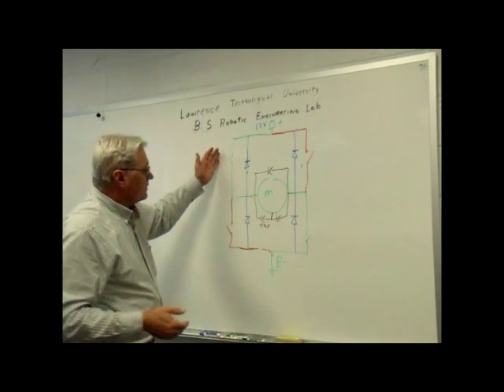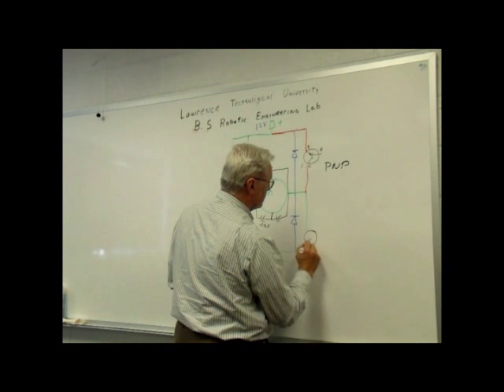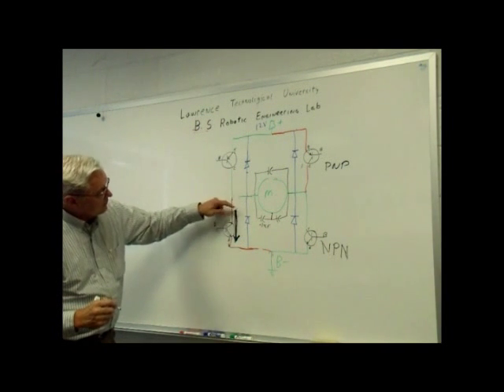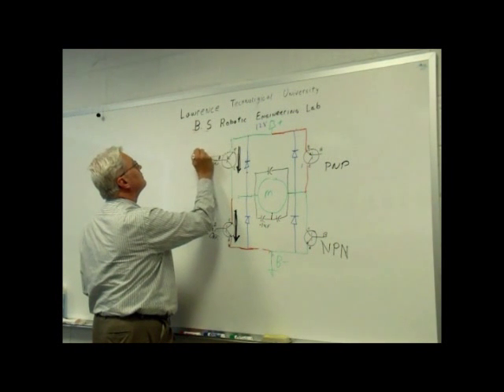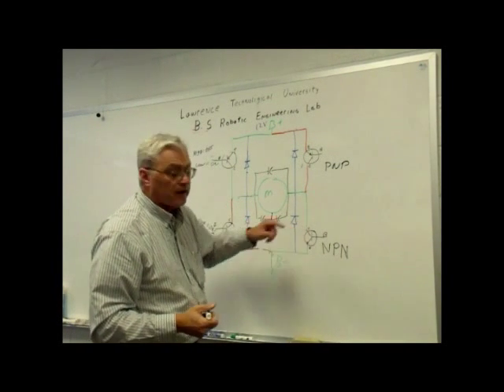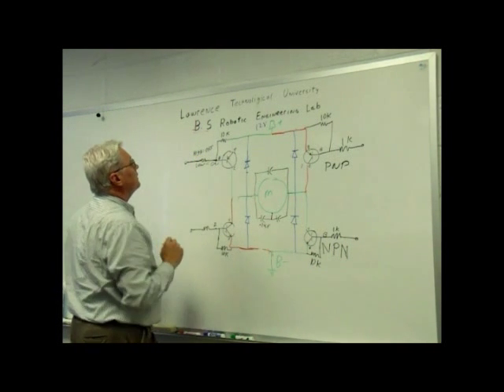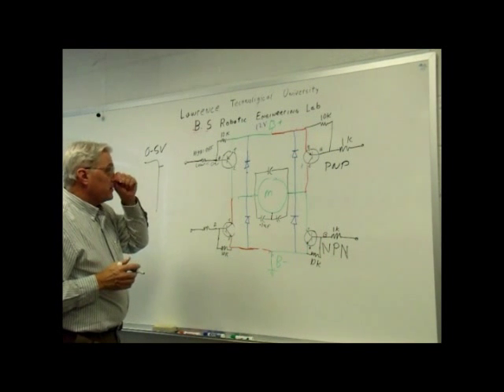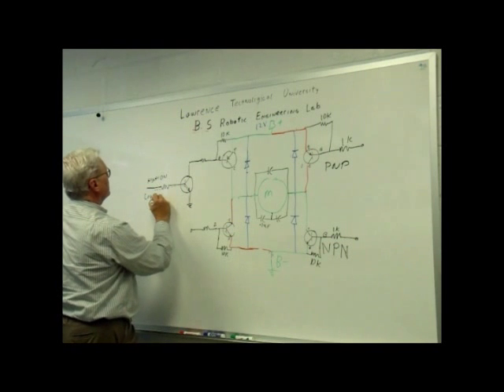H Bridge Driver for Brushed DC Motors - basic explanations and construction Part 3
This video series goes through the basic concepts behind H bridge drivers and shows how to construct a driver circuit for a brushed DC motor. And, shows the circuit in use to drive a small robotic arm via Labview.

Topics:
 Brushed DC motors  - Part 1
 H Bridge circuit fundamentals, Back EMF, inductive voltage spikes - Part 2
 H Bridge with discrete transistors  - Part 3
 Practical considerations -  pull-up / pull-down - Part 3
 Circuit layout for H Bridge integrated circuit (TI SN754410) - Part 4
 Perforated board layout / soldering. - Part 5
 Finish soldering   - Part 6
 Board testing and demonstration of the board in use. - Part 7
Work was done in the robotics lab at Lawrence Technological University in Southfield Michigan Lawrence Tech. offers a Bachelor of Science degree in Robotics Engineering.

The robot arm is an Armatrol Robot Mark II, Model ESA 1010 made by Feedback Inc. These do not appear to be available any more and I believe that the original company may no longer exist.